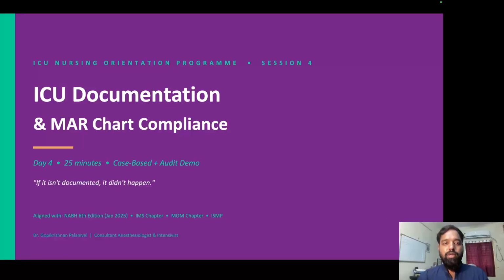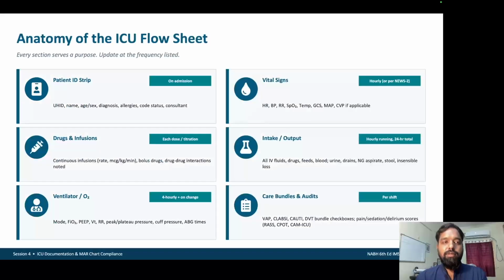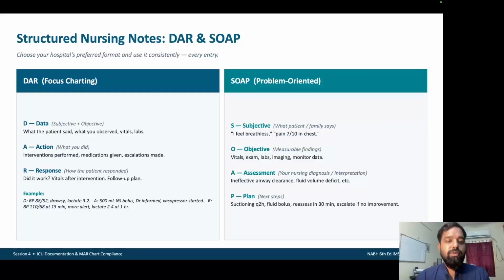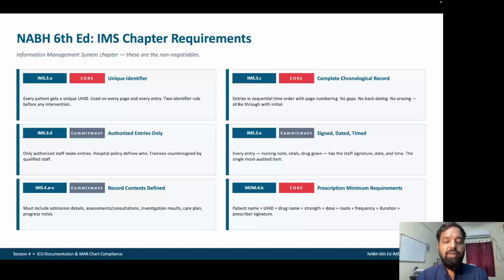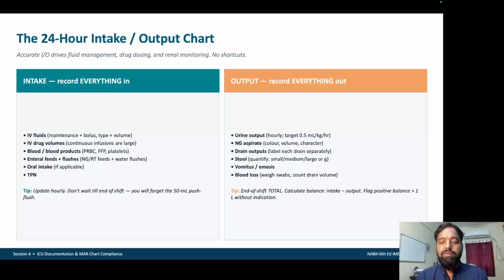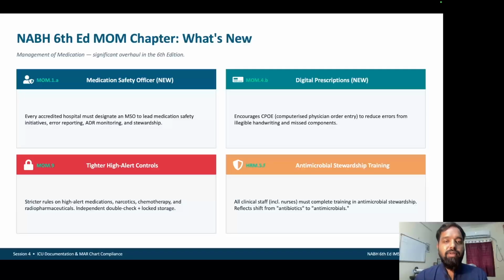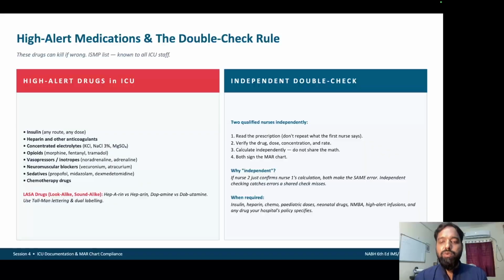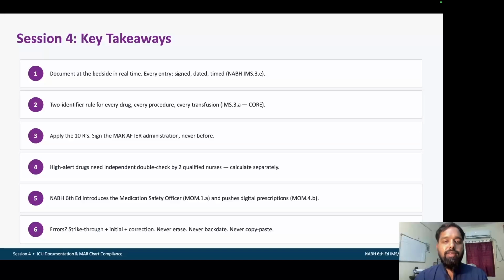ICU Documentation & MAR Chart Compliance - ICU Nursing Orientation - Lecture - 4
ICU Nursing Orientation Lecture Series